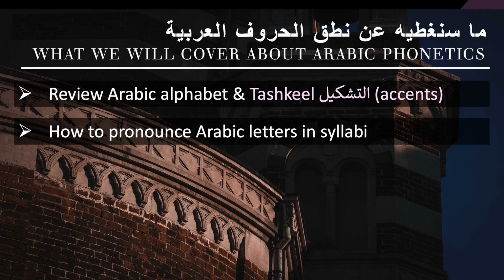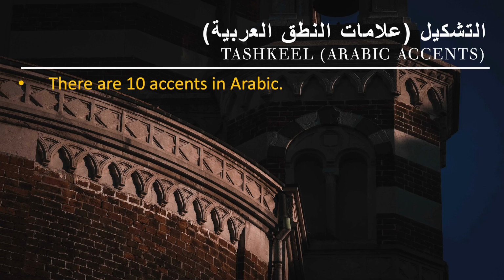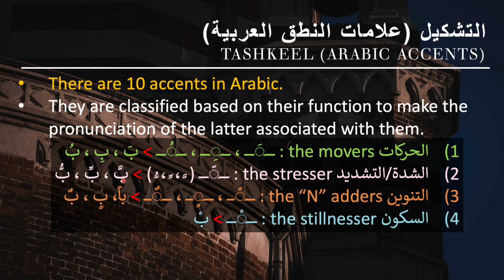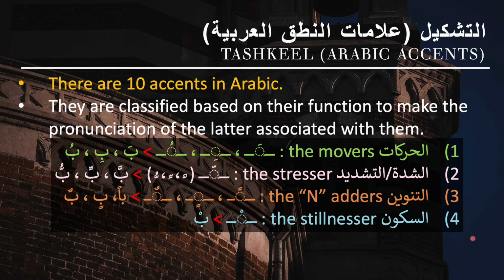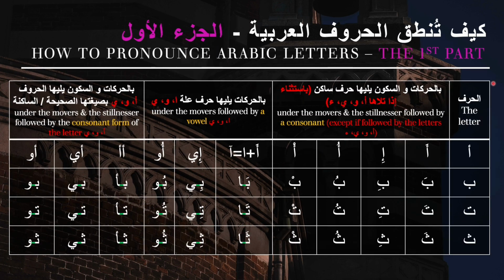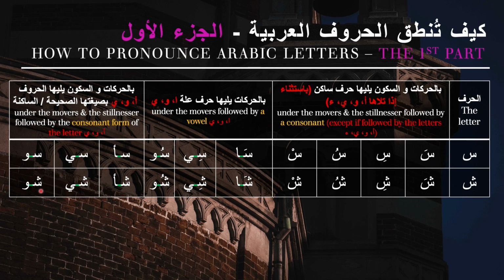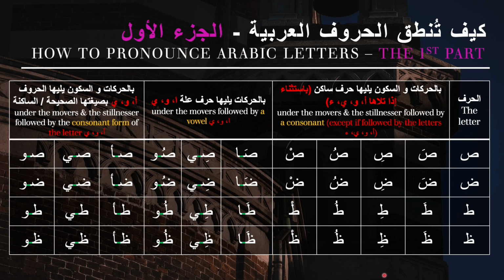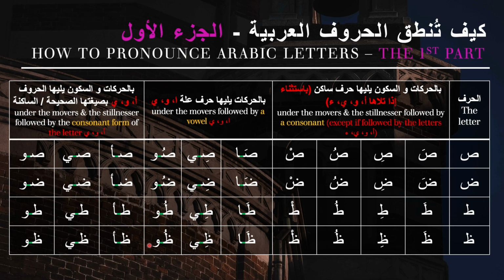How to Pronounce Arabic Alphabet + Intro to Arabic phonetics - Part I |نطق الحروف العربية بالتشكيل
Here you will learn how to read the Arabic accents (Tashkeel) with an introduction into the pronunciation of each letter in the alphabet. Then, we go through the first part of reading Arabic letters in different sounds.

Here is the 7th lesson to learn Arabic in level 0 (the start level to learn Arabic). There are 3 more lessons to learn Arabic Language from scratch. Enjoy the lesson in my 101 Arabic program.

The best,
Hana